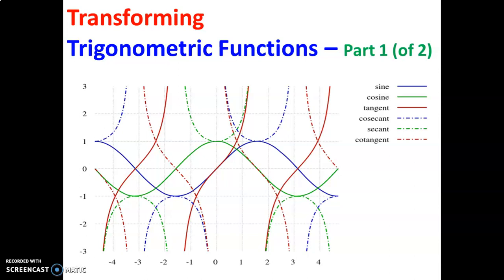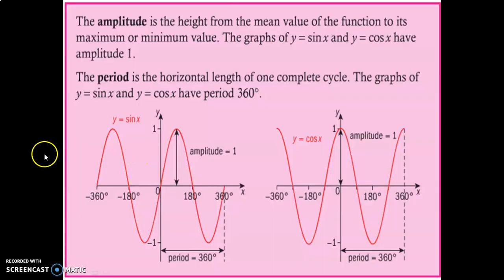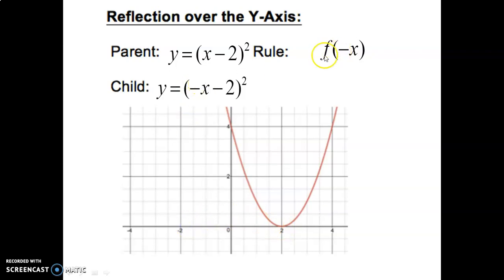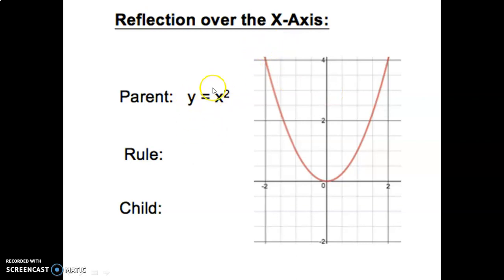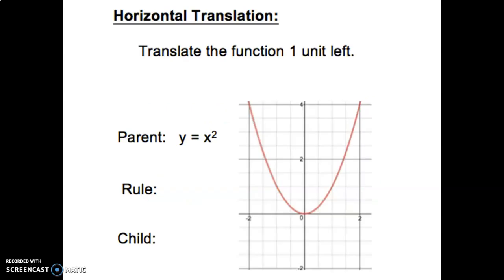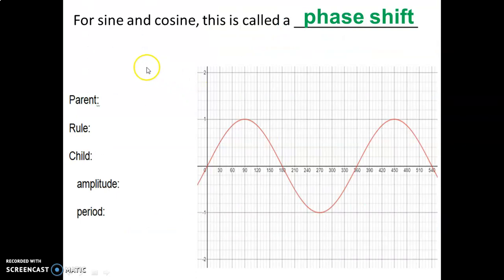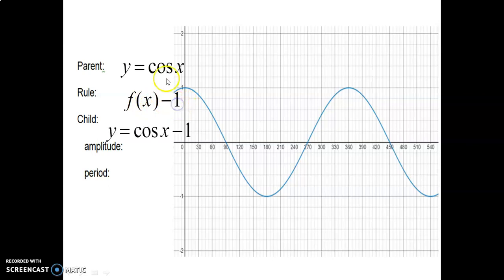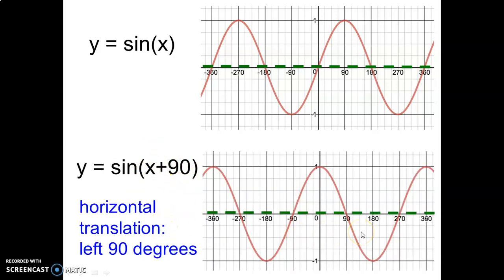Skill Video Transforming Sinusoidal Functions 1